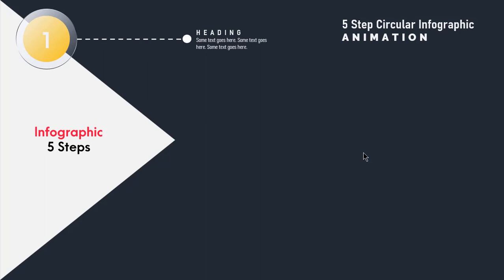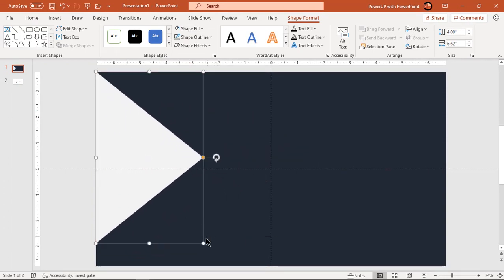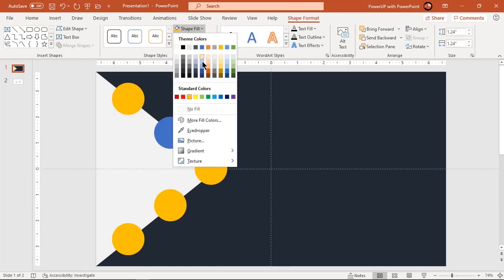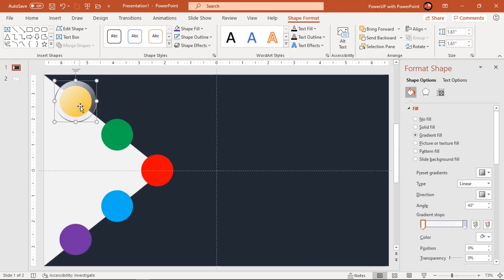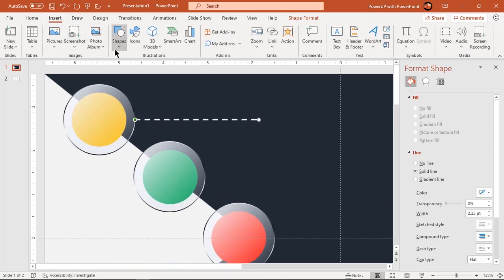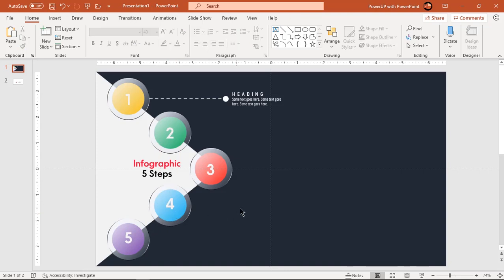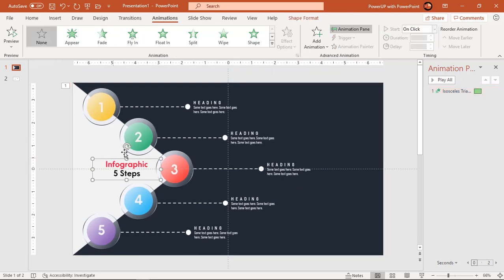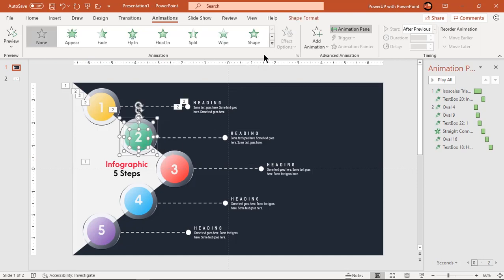56.How to Quickly Create Beautiful Animation in PowerPoint|Powerpoint Animations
This Video will show how to Create 5 Step Circular Infographic ANIMATION in Microsoft PowerPoint.

Playlist Details : 📣